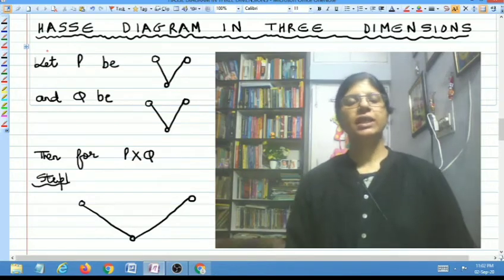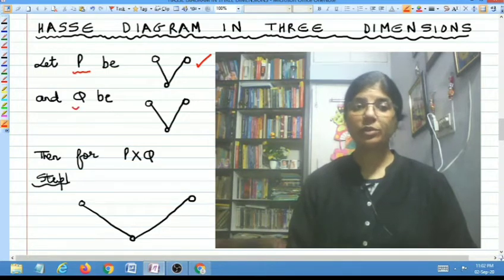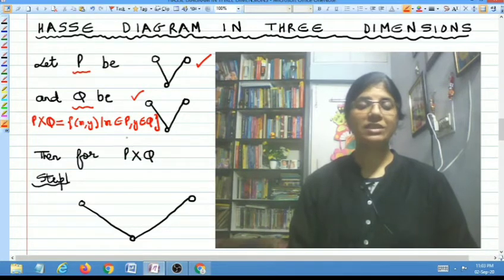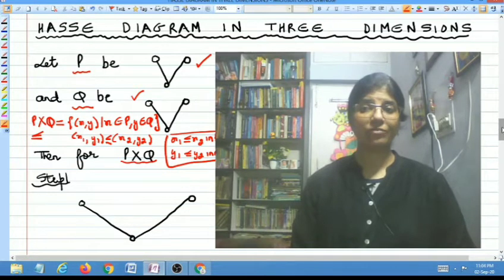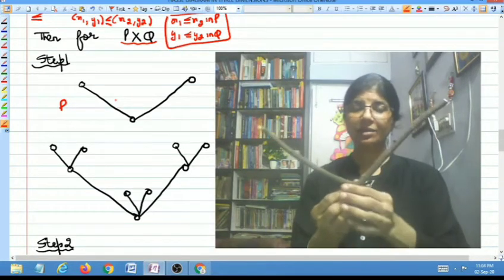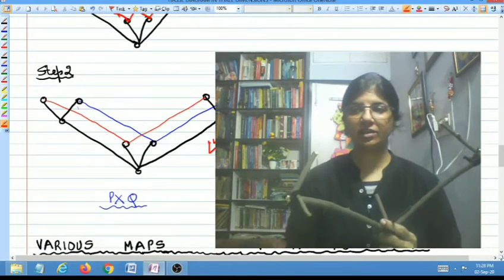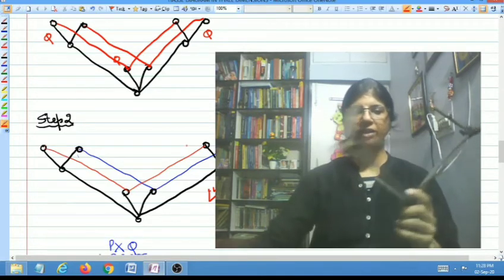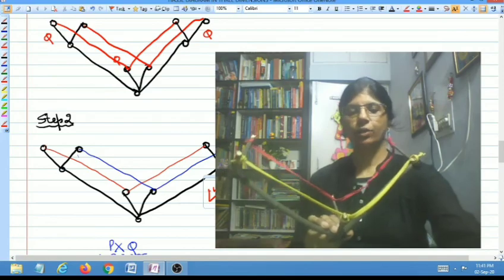A Hasse diagram in three dimensions by Dr Urvashi Arora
This video lecture illustrates an example where the Hasse diagram of a PO Set is in three dimensions